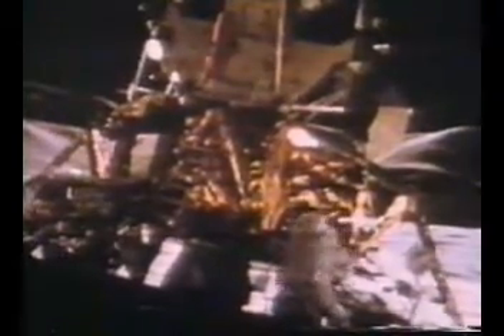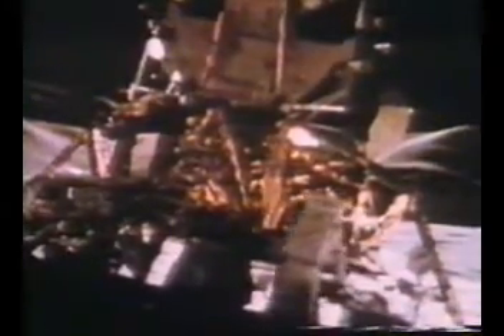a15v1201848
Apollo 15 astronauts David Scott and James Irwin continue with the deployment of the Lunar Roving Vehicle 'LRV-1' during EVA-1. July 31, 1971. NASA video. For more, visit the Apollo Lunar Surface Journal